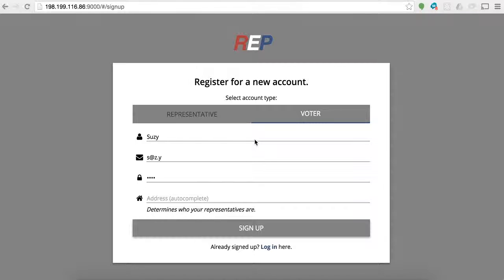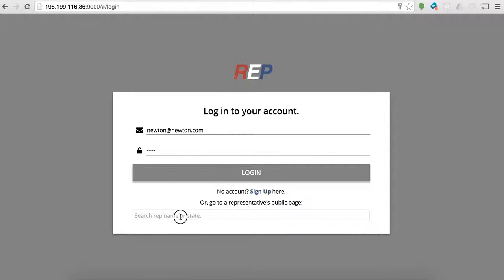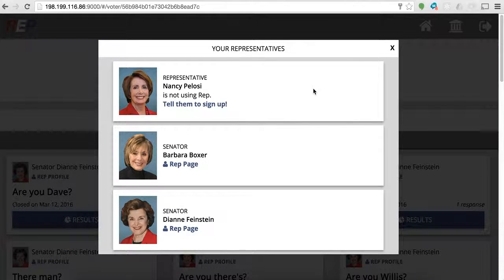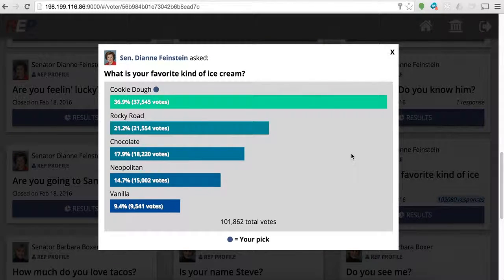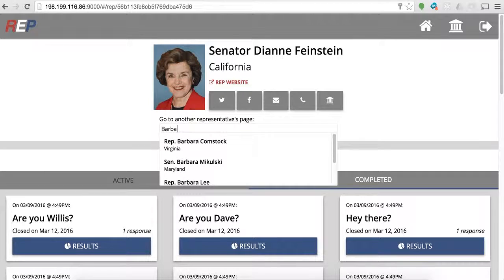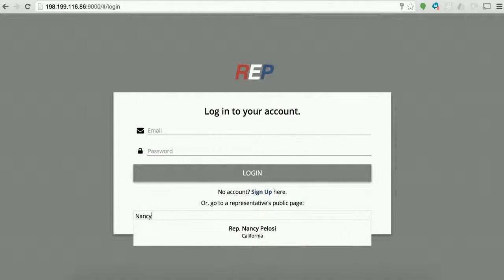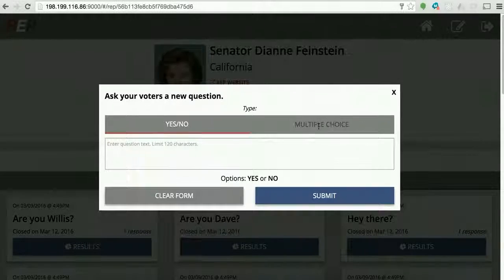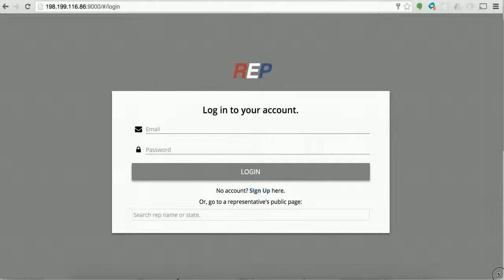Rep: Make your voice heard.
A video walkthrough of my web app, Rep. Rep is a platform where elected officials can ask questions of the people they represent, with all results being public. Built on the Javascript/MEAN stack in three weeks. Also used tools like SASS, D3.js, and Socket.io.